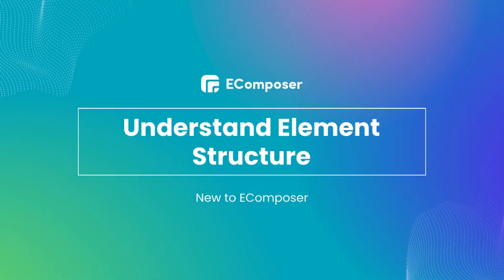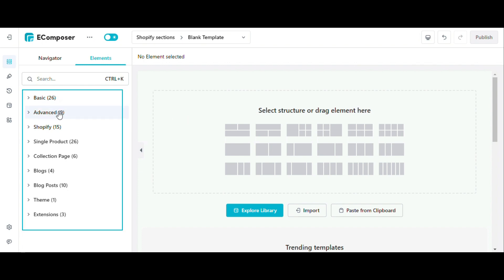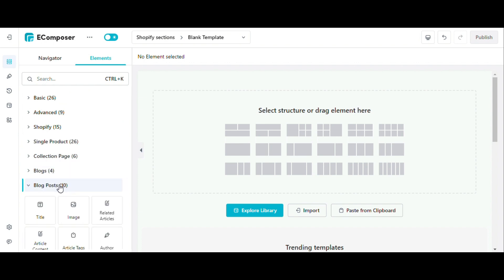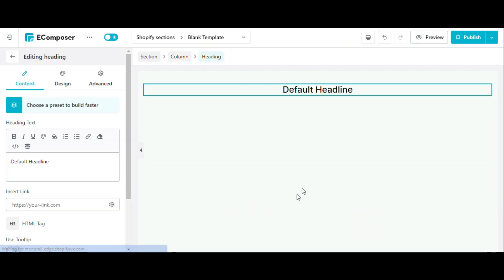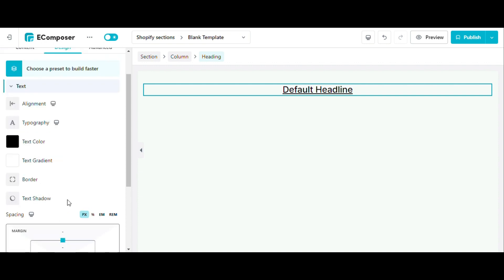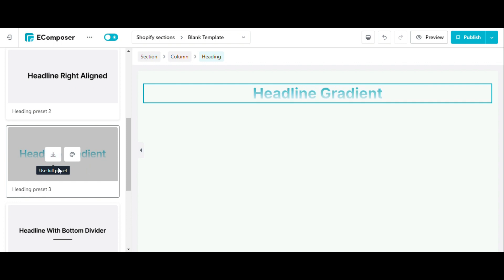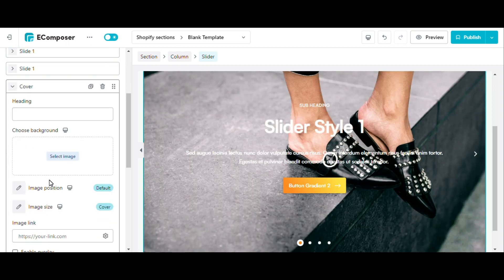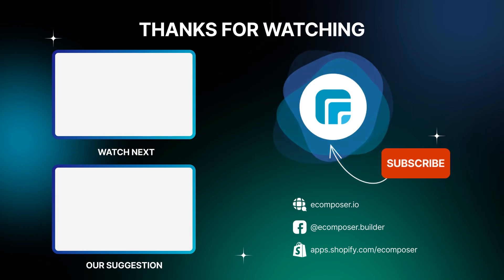Understand Element Structure || EComposer Shopify Page Builder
In this video, we will explain in detail the structure of elements in EComposer editor so that you can quickly learn how to configure any element.

Open Your Shopify account with an Exclusive deal